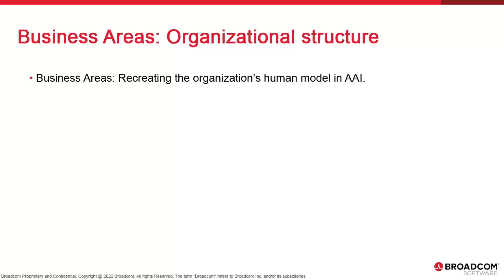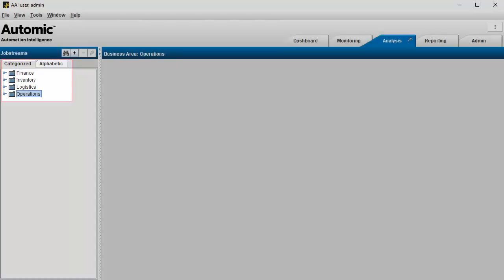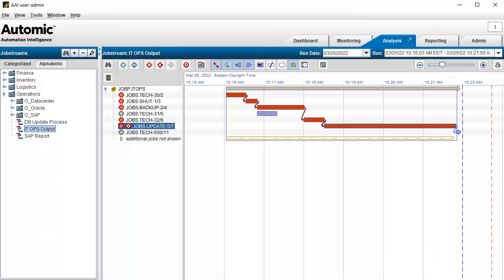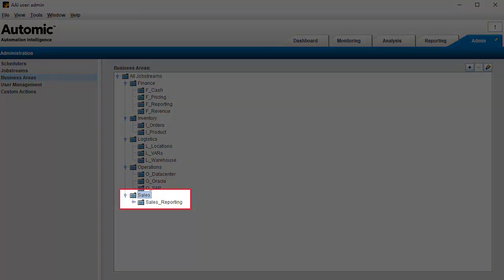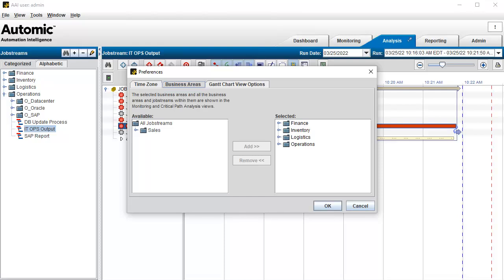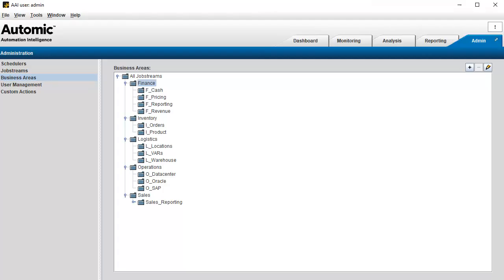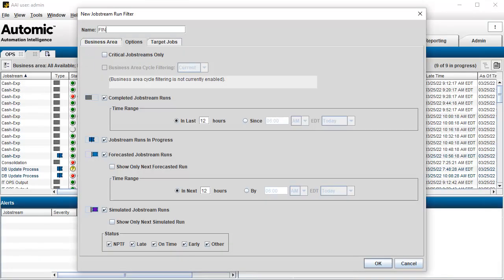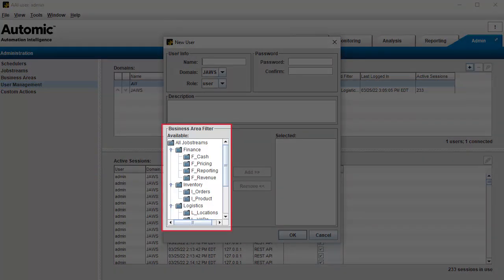AAI: BUSINESS AREAS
Business areas provide the means to structure the AAI environment and categorize Jobstream data in AAI. We can use them to model the business's human organization and organize potentially millions of jobstream records. You associate jobstreams with business areas so as to assign them to the relevant business units in the organization.
After watching this video you will be able to:
• Explain business areas in AAI.
• Describe how business areas are used.
• Create and configure business areas.
• Configure the user interface to see the business areas that are relevant to you.
• Describe business areas’ processing cycles.